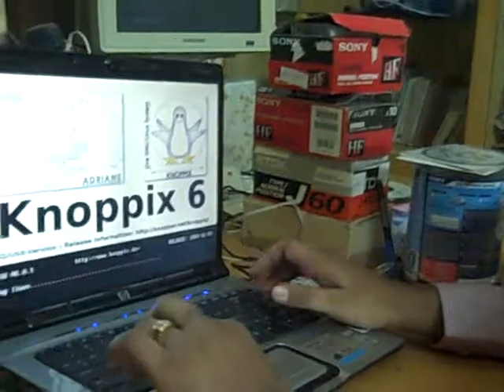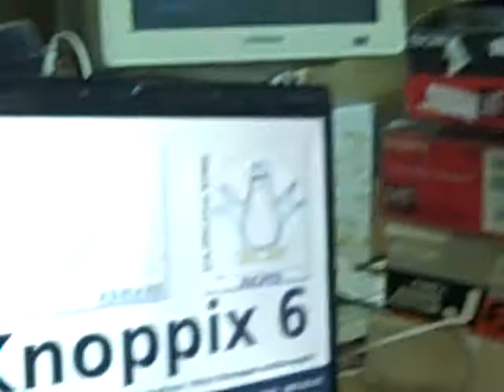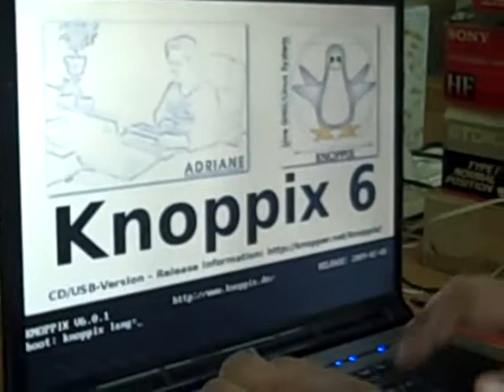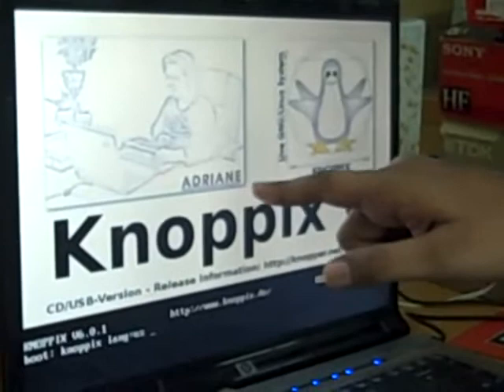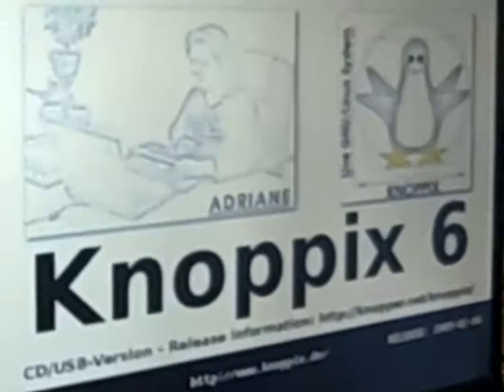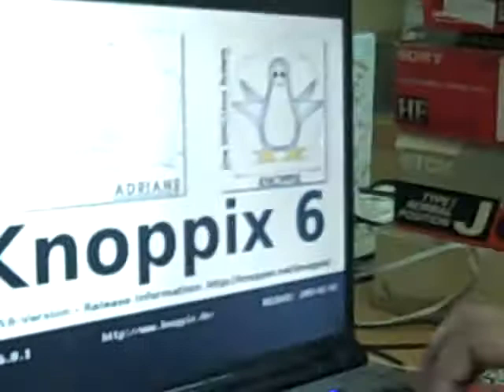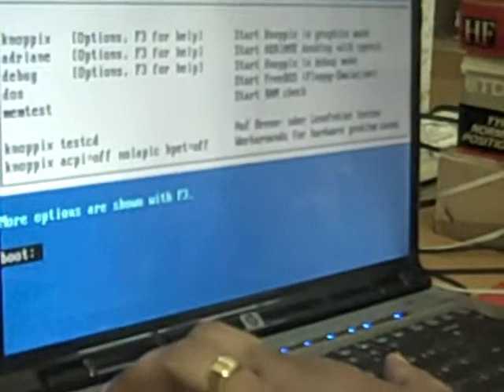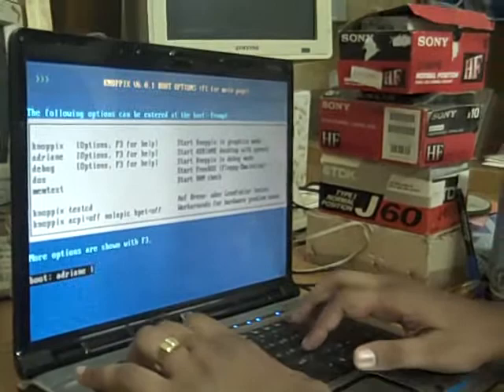Animesh Nerurkar (Goa) demos Adriane Knoppix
Adriane Knoppix is a variation that is intended for blind and visually impaired people, which can be used entirely without vision oriented output devices. It was released in the third quarter of 2007 as a Live CD. Adriane Knoppix is named after Adriane Knopper, the wife of Klaus Knopper, the developer of Knoppix. Adriane has a visual impairment, and has been assisting Klaus with the development of the software.  The name Adriane is also a backronym for "Audio Desktop Reference Implementation And Networking Environment".Adriane Knoppix is intended not only for the blind but also for beginners who dont know much about computers. It uses the SUSE Blinux screen reader with a phoneme generator and speech engine for normal output.